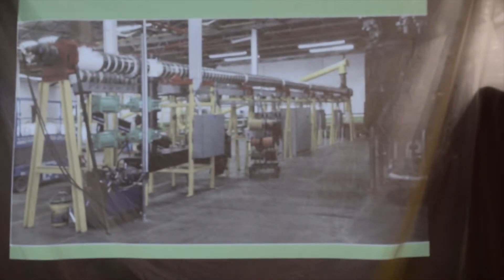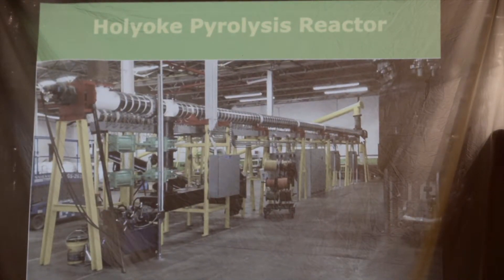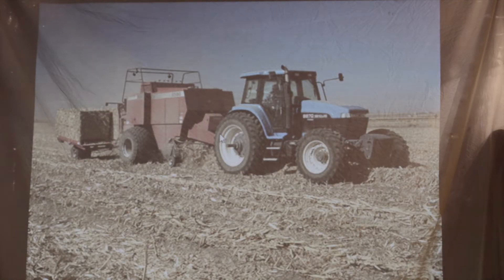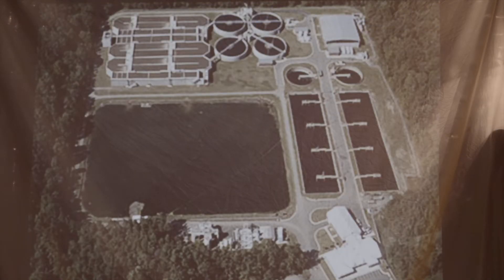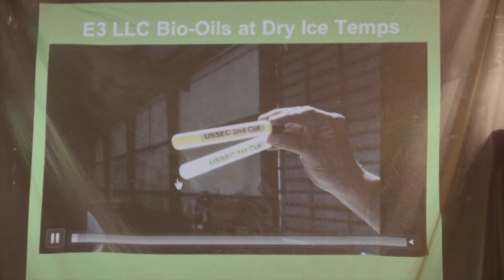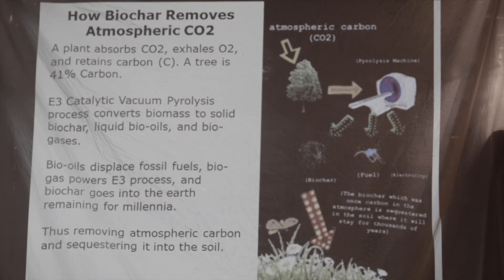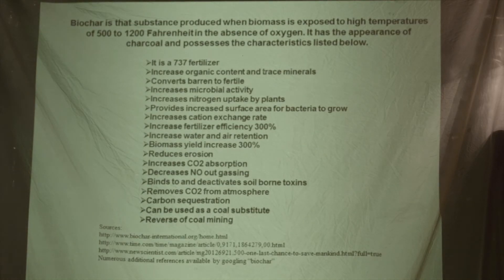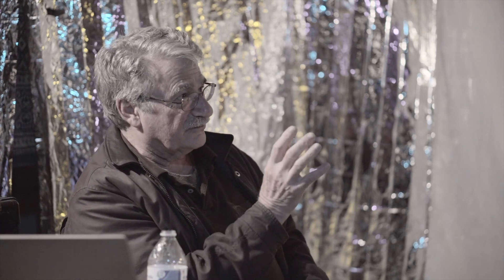Sustainable Renewable Energy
This machine can make gas and liquid fuels from sewage waste, restaurant grease, paper and plastic, and local tree trimmings.